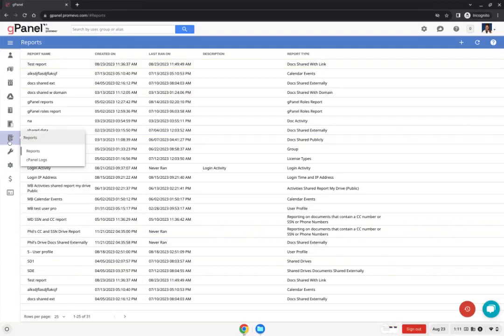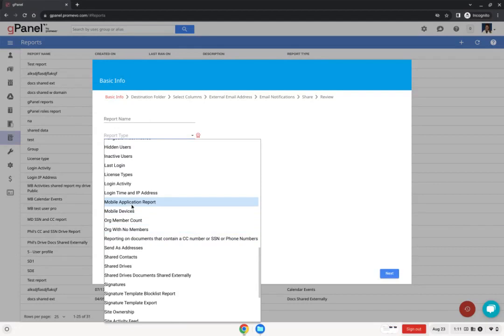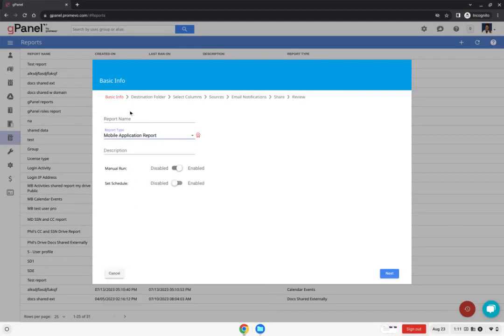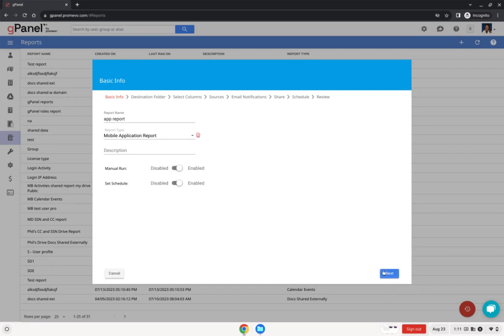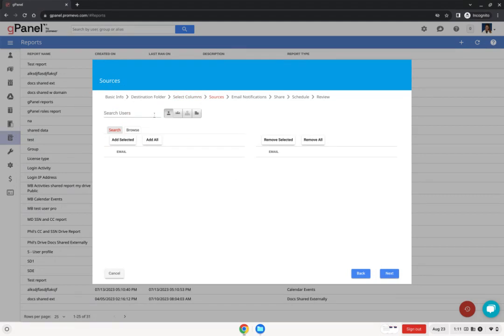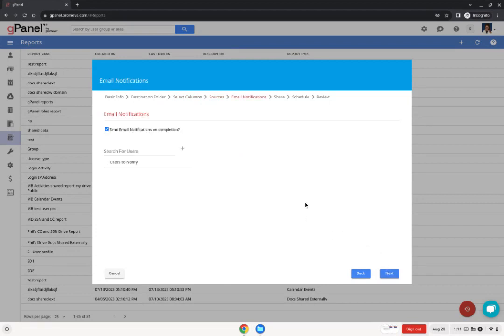gPanel® Platform Update: New Mobile Application Report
In an effort to help our clients maintain security best practices, Promevo has added a new Mobile Application report to the gPanel® platform. Administrators now have the ability to generate or schedule a report that will display applications that their employees have installed on their mobile devices.

Watch this quick video to see how it works. for more information.